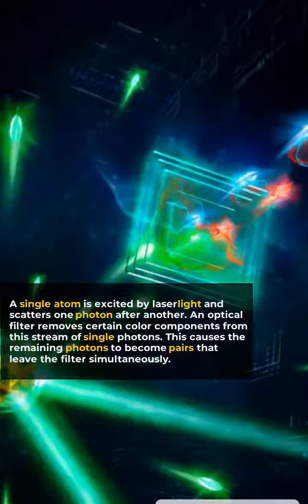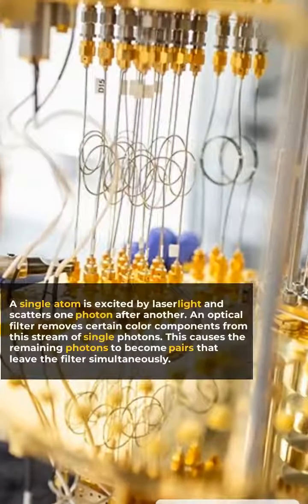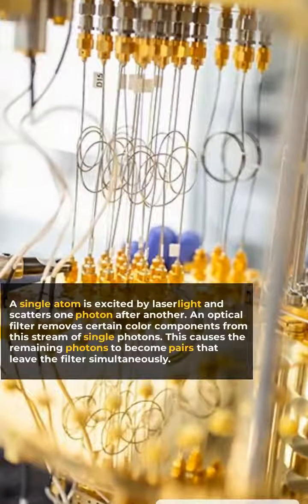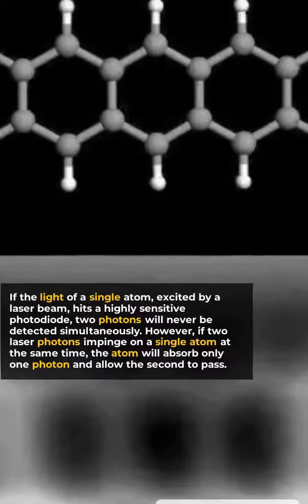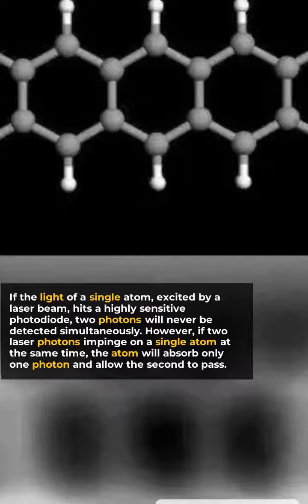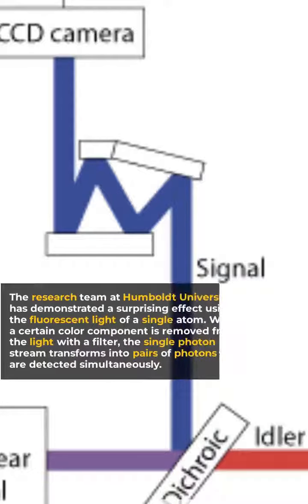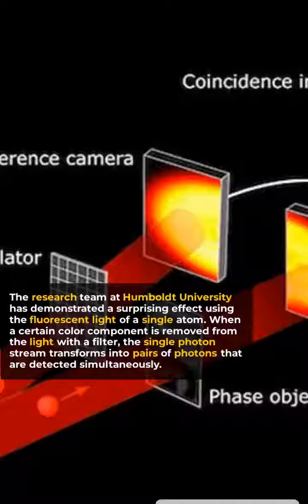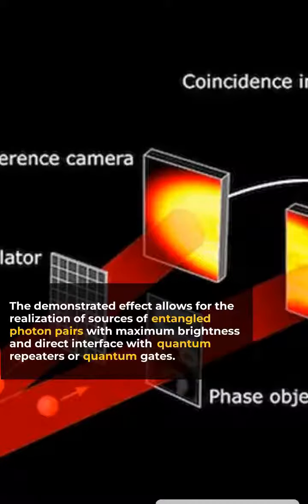Quantum Surprise Atoms Producing Entangled Photon Pairs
"Discover the astonishing world of quantum physics where atoms create entangled photon pairs, leading to incredible surprises."

"Unveiling the secrets of quantum entanglement: atoms that produce entangled photon pairs, a phenomenon beyond our everyday understanding."

"Quantum entanglement at its finest: delve into the fascinating process of atoms generating entangled photon pairs."

"Get ready for a mind-bending journey through the quantum realm, where atoms surprise us by producing entangled photon pairs."

"Explore the magical connection between atoms and photons as they become entangled in the quantum dance."

"In the quantum playground, atoms astound us by spontaneously creating entangled photon pairs."

"Witness the quantum surprise of entangled photon pairs originating from the tiniest building blocks of matter."

"The enchanting world of quantum physics unfolds as atoms create entangled photon pairs, defying classical intuition."

"Join us on a quantum adventure as we unravel the mysteries of atoms giving birth to entangled photon pairs."

"Prepare to be amazed by the quantum wonder of atoms producing perfectly correlated entangled photon pairs."

"Einstein called it 'spooky action at a distance.' We call it the mesmerizing phenomenon of entangled photon pairs from quantum atoms."

"Quantum entanglement isn't science fiction – it's real and fascinating! Atoms spontaneously create entangled photon pairs."

"Quantum surprises are around the corner as atoms form entangled photon pairs, showcasing the strange and beautiful nature of reality."

"It's all about quantum synergy – watch atoms and photons harmoniously entwine to create entangled pairs."

"Experience the thrill of quantum illumination as we explore the entangled photon pairs born from the depths of atomic behavior."

"Peek into the quantum universe where atoms work their magic, generating entangled photon pairs with remarkable precision."

"Join us in the quantum world where the unexpected reigns supreme – atoms spontaneously generating entangled photon pairs."

"Quantum physics takes us on a journey to the extraordinary, where atoms surprise us with their creation of entangled photon pairs."

"Entangled photon pairs are a testament to the fascinating interplay between quantum atoms, paving the way for innovative technologies."

"Atoms aren't just building blocks; they're the architects of entangled photon pairs, defying classical intuition."

"Dive into the quantum sea of surprises, where atoms become magicians, conjuring entangled photon pairs with their mysterious powers."

"Quantum phenomena come to life as atoms become matchmakers, connecting photons in entangled pairs."

"The world of quantum surprises is a place where atoms, in their quest for unity, generate entangled photon pairs."

"Explore the enthralling phenomenon of quantum entanglement, where atoms and photons conspire to create entangled pairs."

"Discover how quantum atoms take us beyond our wildest expectations by producing entangled photon pairs, the heart of quantum mysteries."